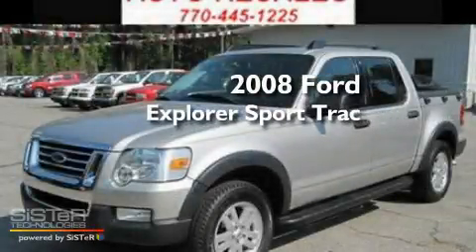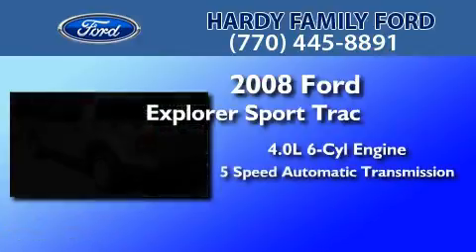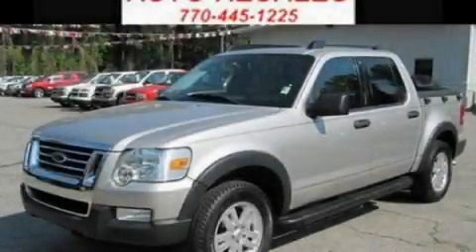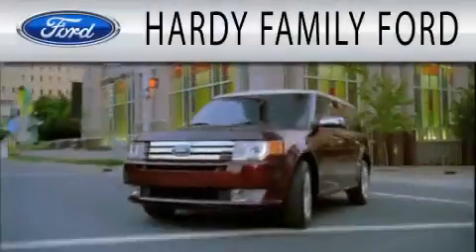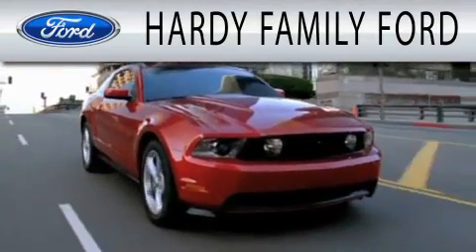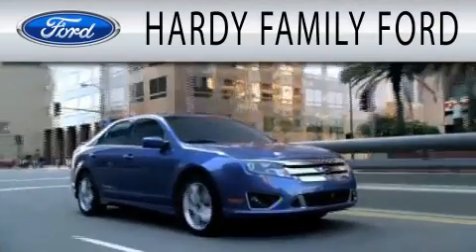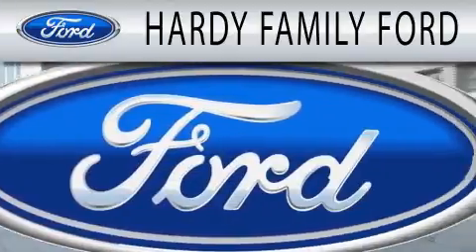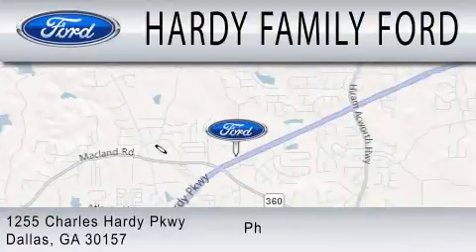2008 FORD EXPLORER SPORT GA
Year : 2008
 Make : FORD
 Model : EXPLORER SPORT
 Engine : 4.0L V6
 Trans . : AUTO 5SPD
 Exterior : SILVER
 Miles : 71,903
 Interior : TAN
 Stock : B5315

 1282 Old Griffin Road
  , GA 30157